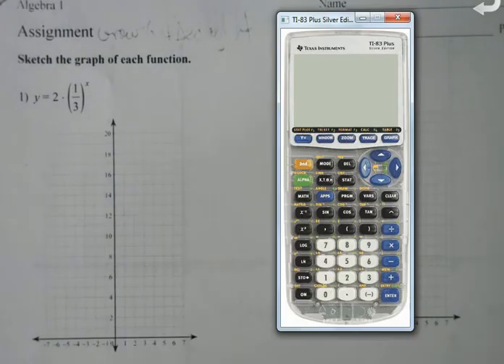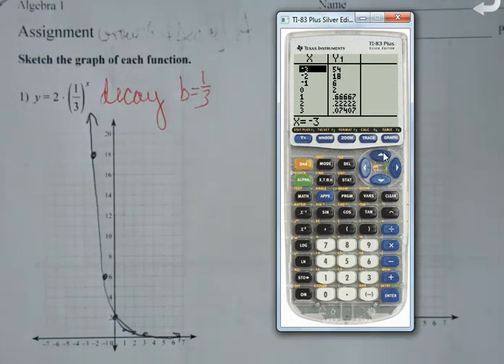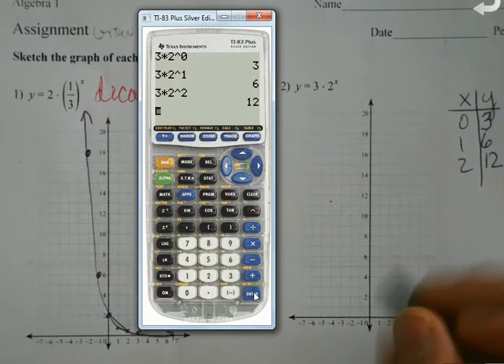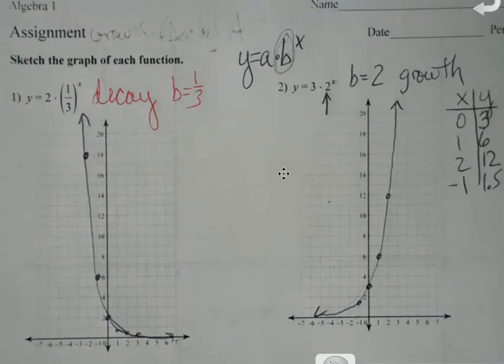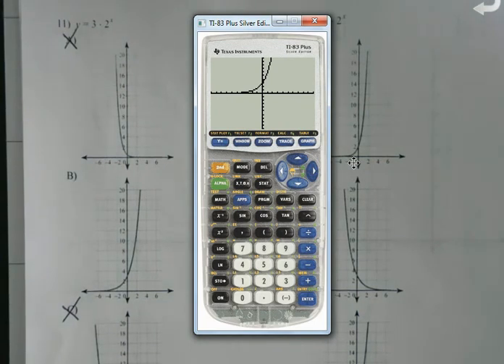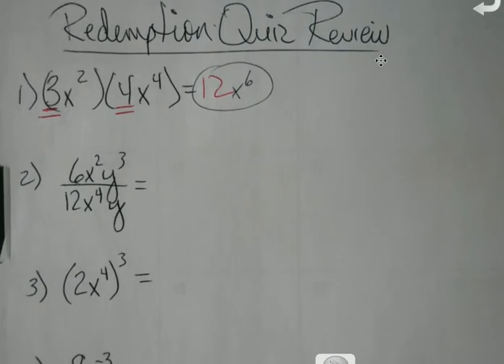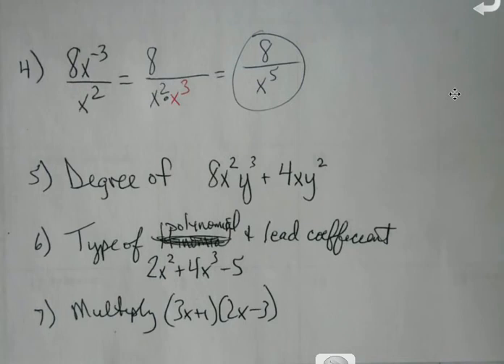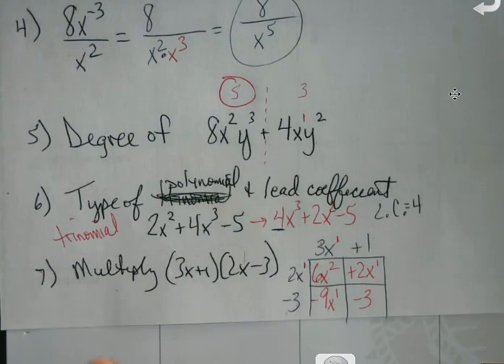Alg 1 - Unit 5 - Growth and Decay Day 3 Graphing and Redemption Quiz Preview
Going over how to graph exponential growth and decay one more time along with reviewing exponent rules and polynomial info